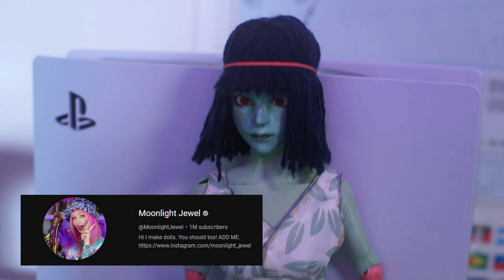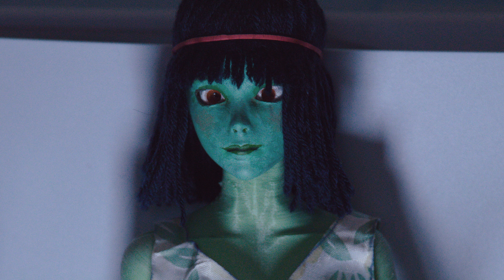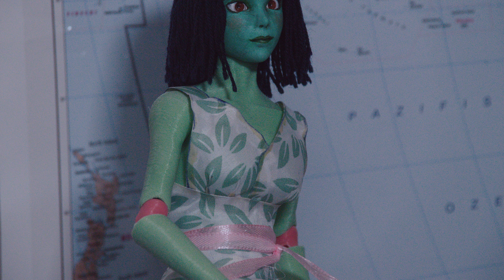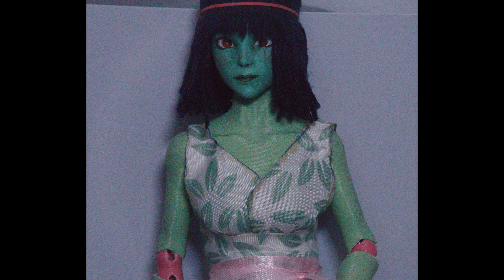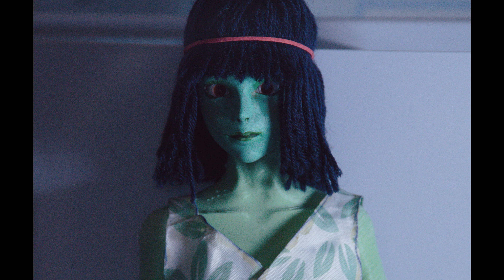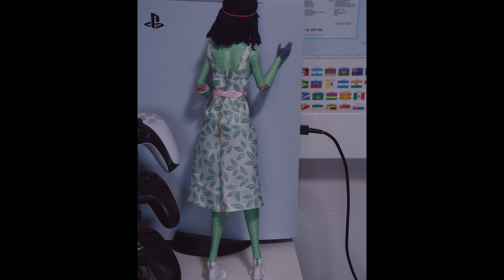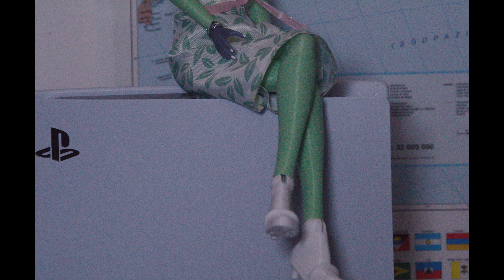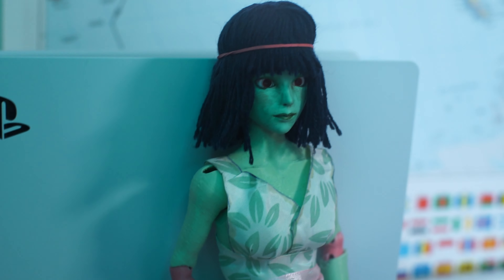Unhinged Flapper - 3D Printded Ball Jointed Doll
17 inch ball jointed doll with custom, 3D printed parts and handmade clothing and hair. Made from spare parts as a kitbash. Hand sewn summer dress. Resin Printed Head.